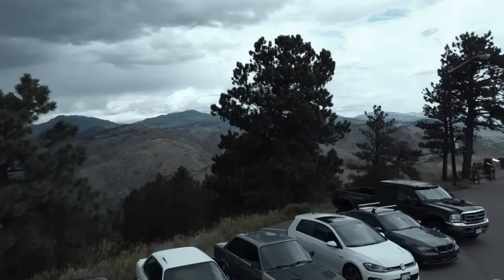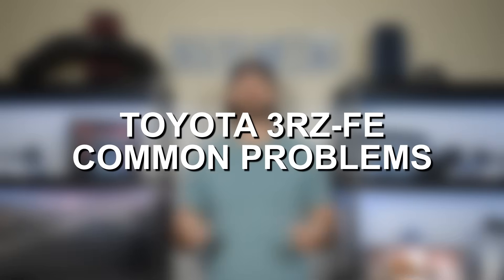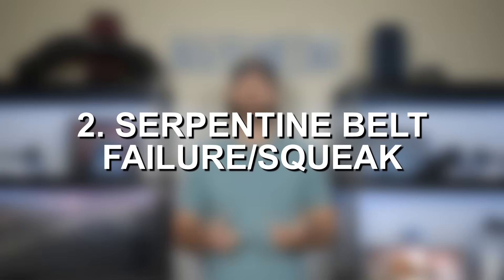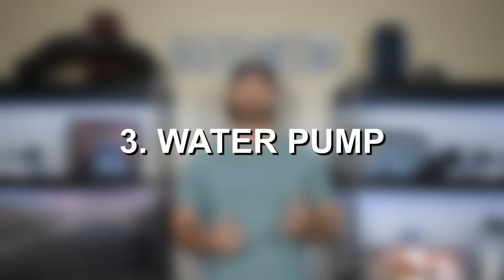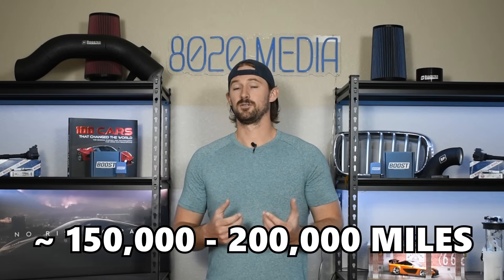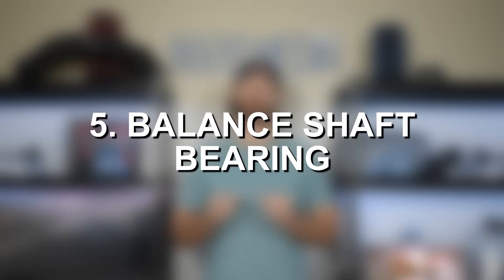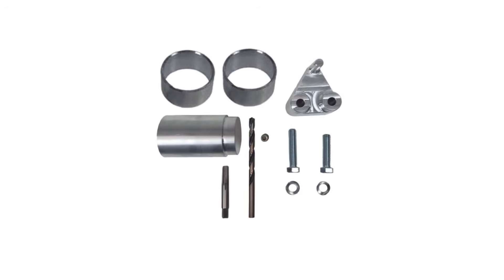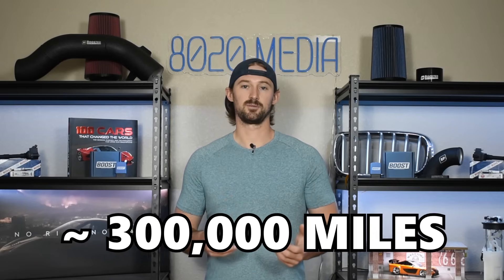Is the 3RZ-FE Toyota’s Most Underrated Workhorse?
In this video, Jake takes a comprehensive look at the Toyota 3RZ-FE engine, a 2.7L inline-four that earned a reputation for durability, simplicity, and workhorse reliability. Found in popular Toyota models like the Tacoma, 4Runner, T100, and Hilux, the 3RZ-FE has been a favorite among off-road enthusiasts, daily drivers, and those who value low-maintenance performance. He explores what makes this engine stand out, how it holds up over high mileage, and what owners should know about maintaining it for the long haul. Whether you're considering buying a vehicle with the 3RZ-FE or already own one, this video will give you insight into its long-term dependability, strengths, and real-world driving experience.

8020 Automotive owns and operates a portfolio of content websites and eCommerce stores in the Automotive industry. We provide over a million monthly readers with high-quality automotive content, focused predominantly on technical and performance modification guides.
00:16 – Toyota 3RZ-FE Engine Background & Specs
01:18 – Most Common Toyota 3RZ-FE Engine Problems
01:24 – 3RZ-FE Common Problem #1 – Timing Chain
02:23 – 3RZ-FE Common Problem #2 – Serpentine Belt
03:25 – 3RZ-FE Common Problem #3 – Water Pump
03:59 – 3RZ-FE Common Problem #4 – Valves
05:41 – 3RZ-FE Common Problem #5 – Balance Shafts
06:42 – Toyota 3RZ-FE Engine Problems & Reliability Summary